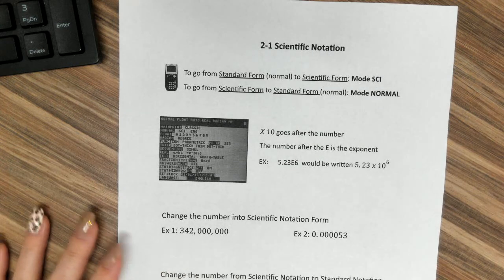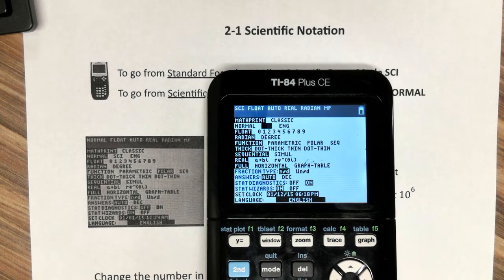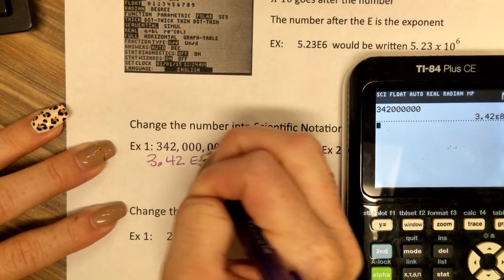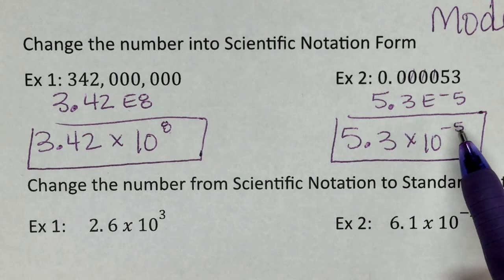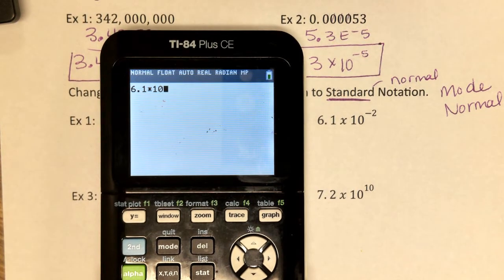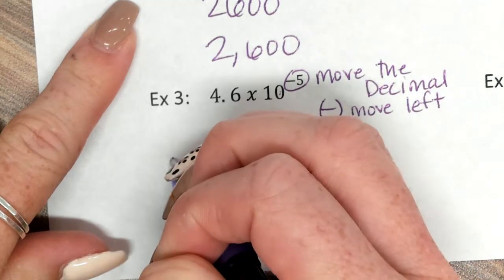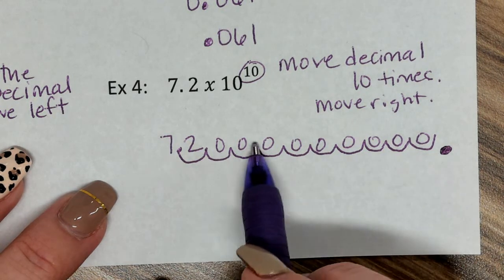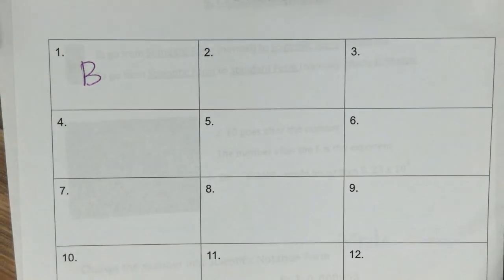8th Math 2-1 Scientific Notation